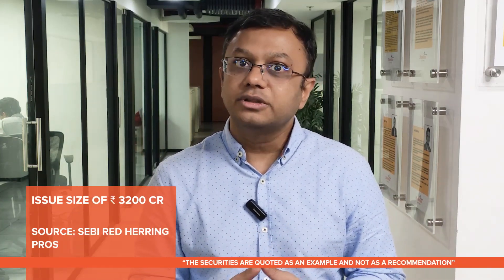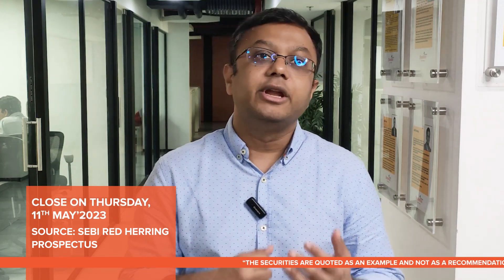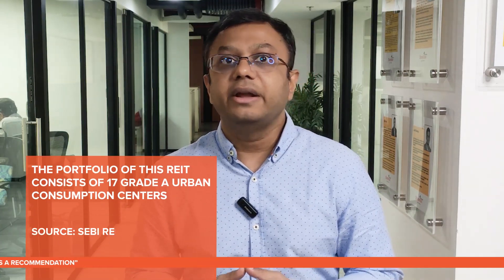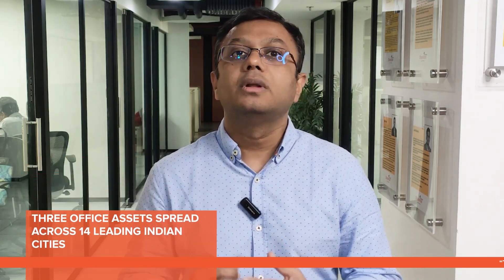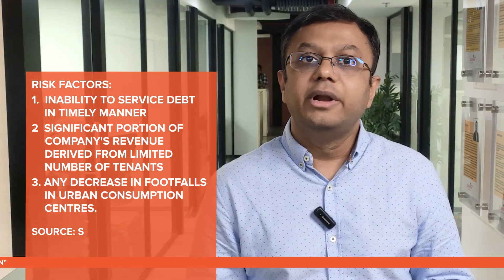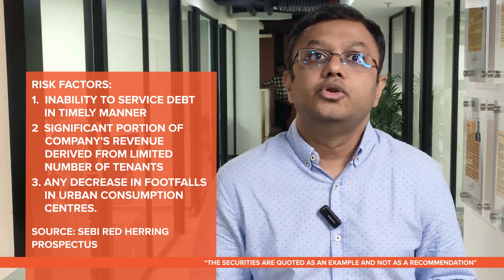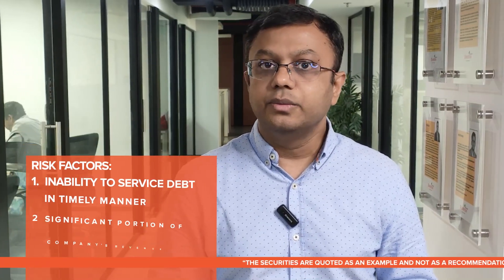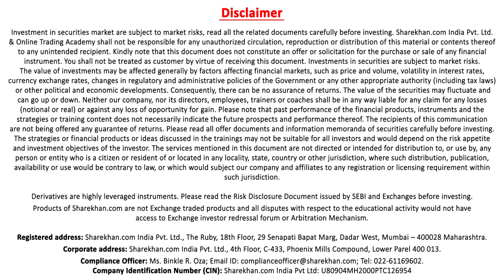All You Need to Know About REIT: NEXUS SELECT TRUST IPO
India’s largest retail mall platform, Nexus Select Trust, is set to become the country’s first publicly listed consumption center REIT.   Watch this video to know more about the company and it's IPO.